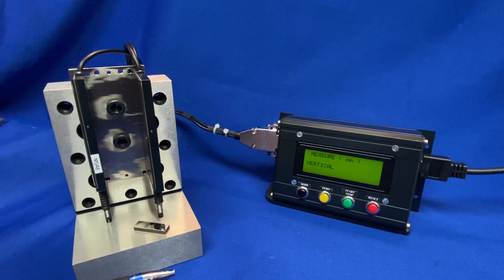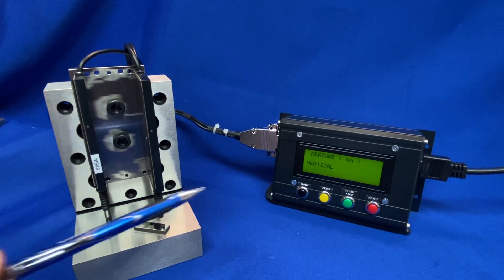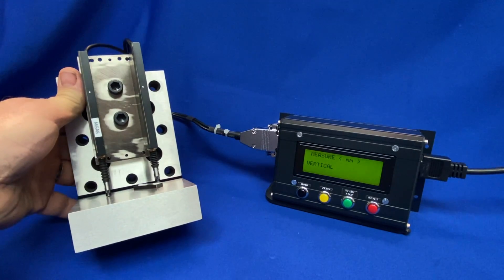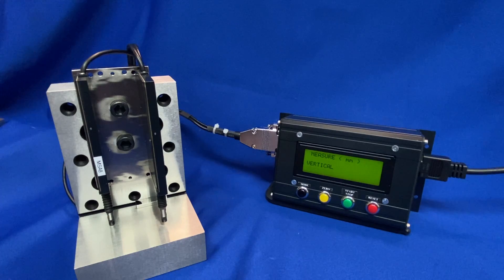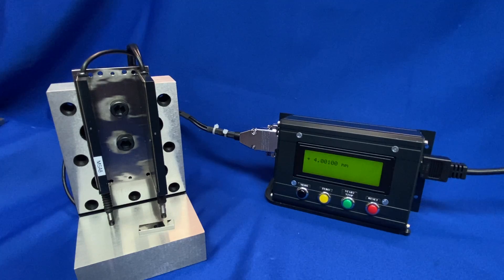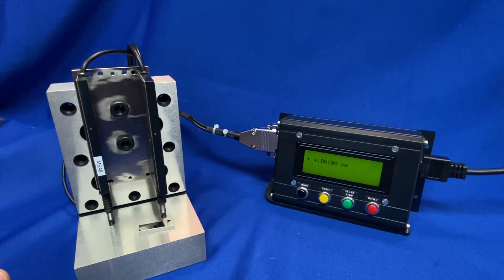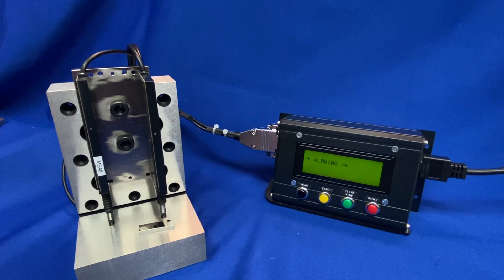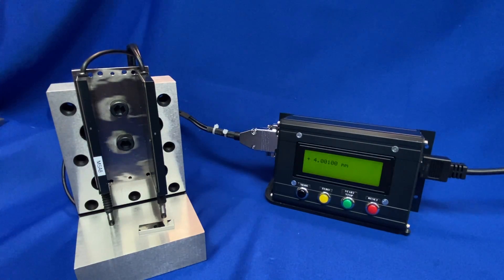MLA8 Gauging Actuator Demonstration Video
This is a demonstration by SMAC sales of the MLA8 gauging actuator.

SMAC electric gauge actuators provide you gauging solutions with consistant, fast and precise control of the process. Gauge actuators are easy to install and eliminate problems associated with the conventional pneumatic solutions. They reduce maintenance time and cost. These actuators are designed based on SMAC proprietary moving coil technology and include SMAC’s own encoders.

SMAC offers two types of gauge actuators: MLA8 sereis (Powered Actuator) and MSA8 sereis (Linear Spring Loaded Probe).